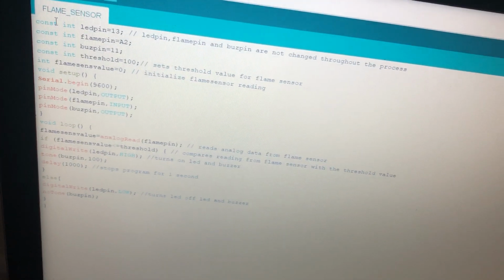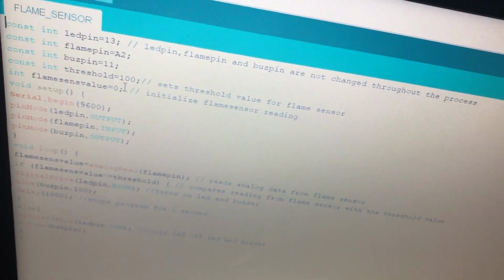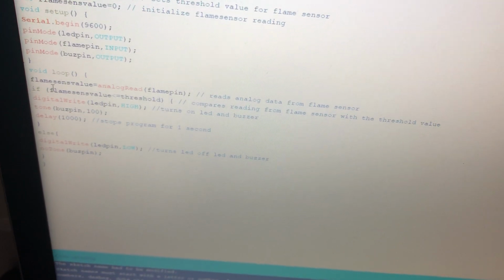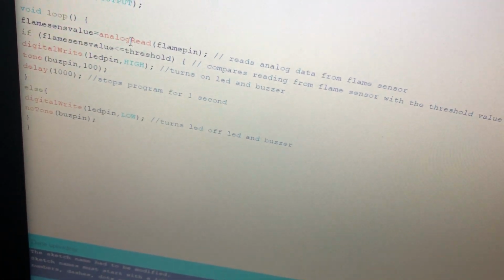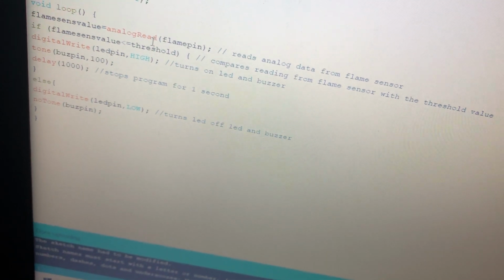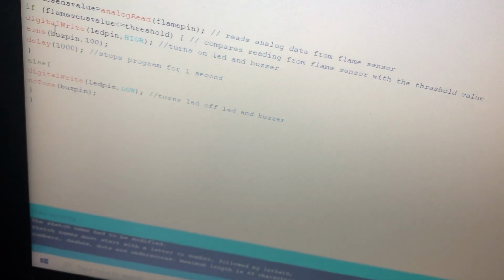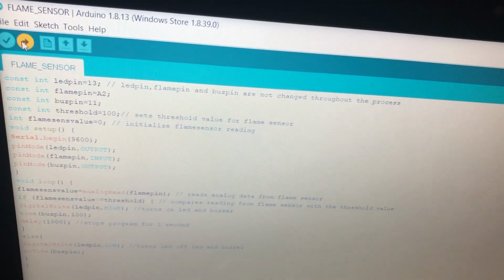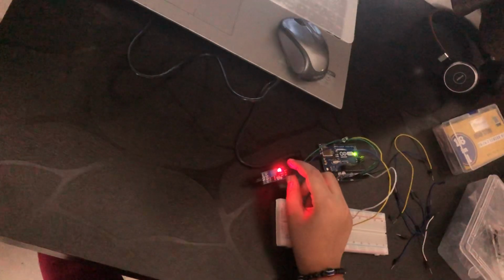IoT Experiments | IoT with Python | Sai Acuity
In this video our student, Aashi Thakur explains the IoT hardware that is used and also the code that will be executed to perform the Fire Alarm Experiment.

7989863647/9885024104